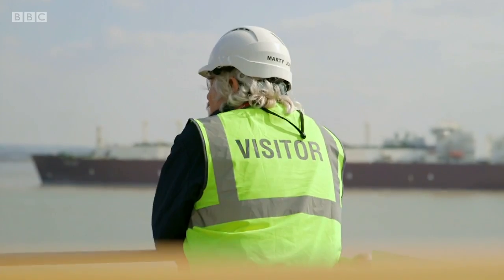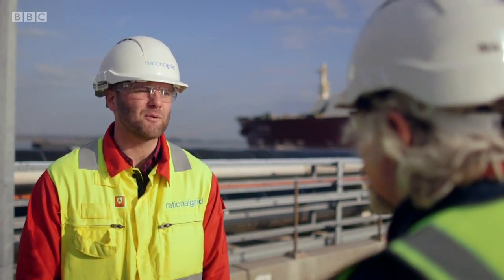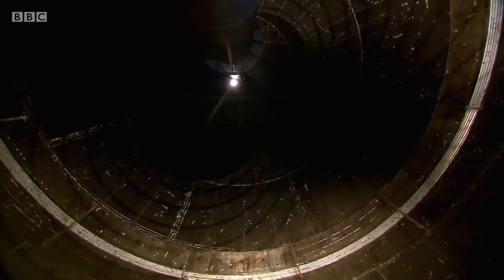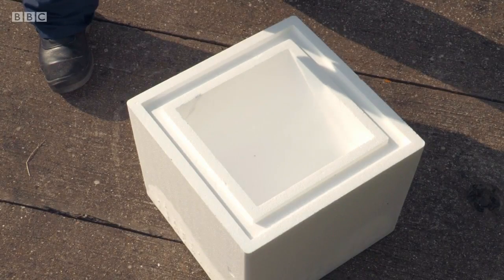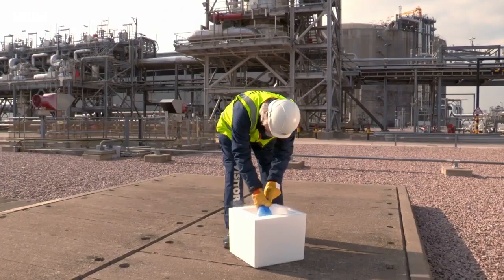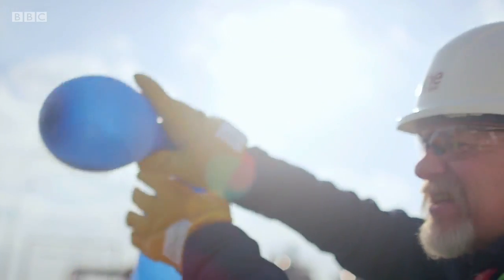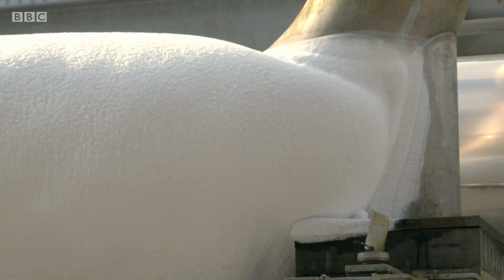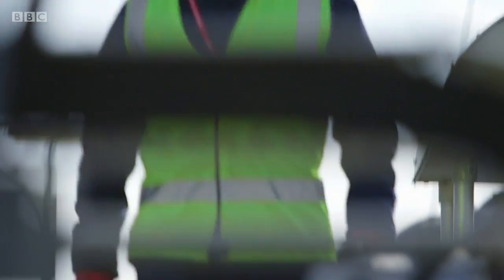The One Show at National Grid Grain LNG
The BBC's One Show pay a visit to National Grid's LNG terminal in Grain, Kent